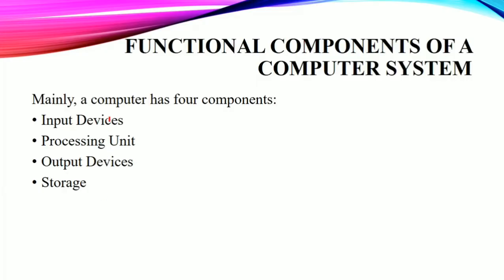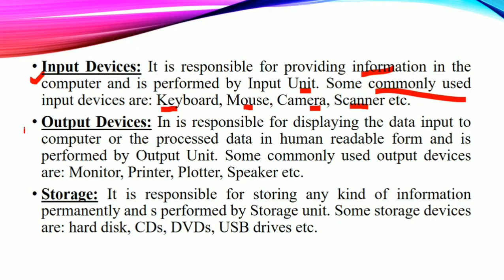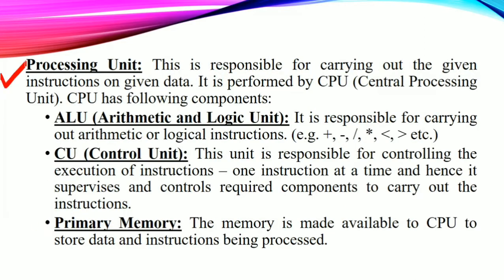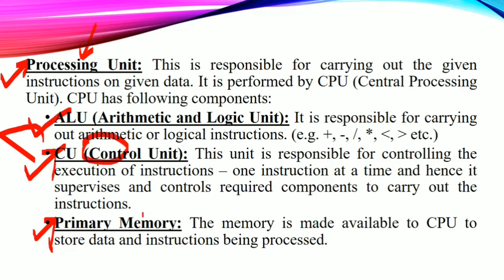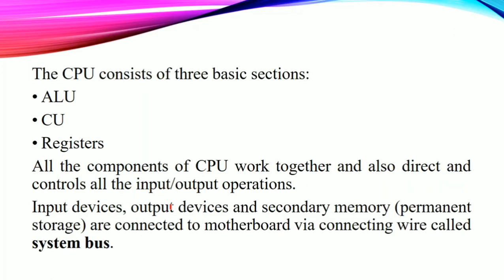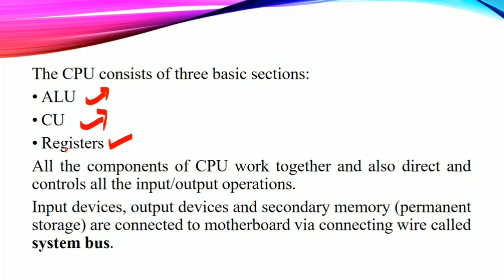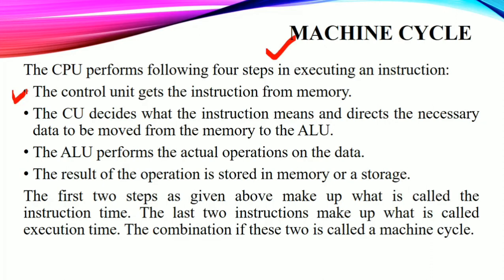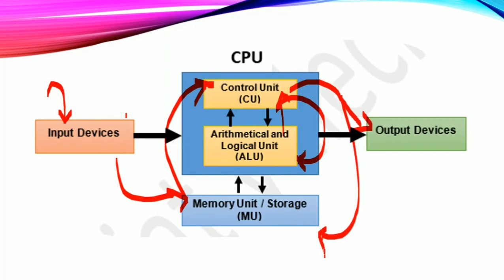SESSION 3 COMPUTER FUNDAMENTALS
A computer is an electronic machine that accepts data, stores and processes data into information. ... Data which is raw facts that you the user enter into the computer is called input. This includes; words, numbers, sound and pictures.